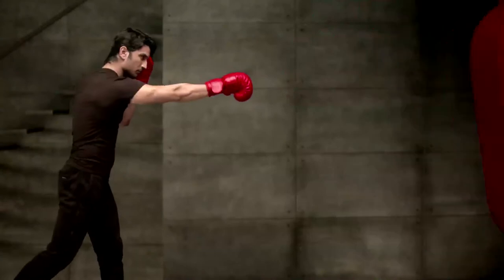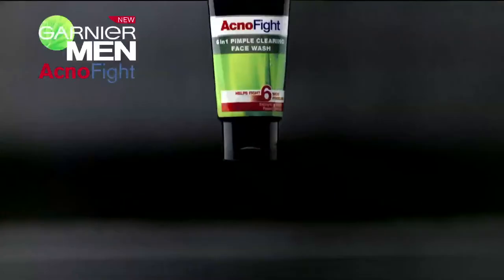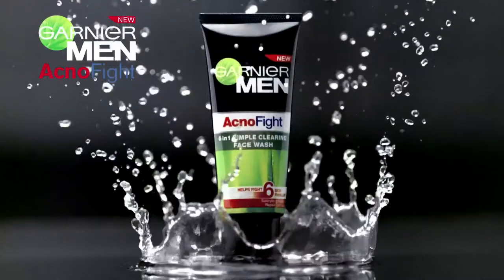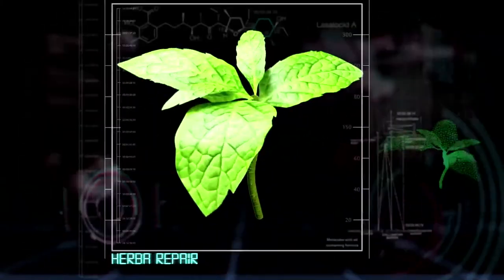2013 10 garnier | 6 | bang bang films | jim | tvc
client : l'oreal | product : garnier facewash | prod co : bang bang films | director : jim sonzero | credit : supervising producer | category : tvc